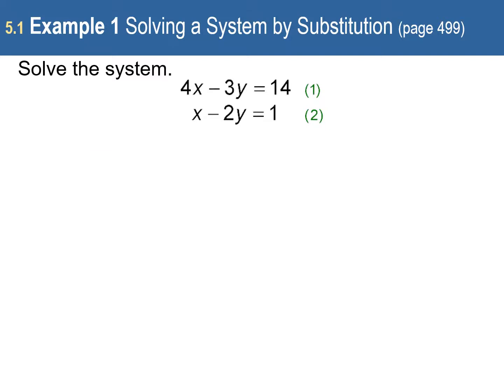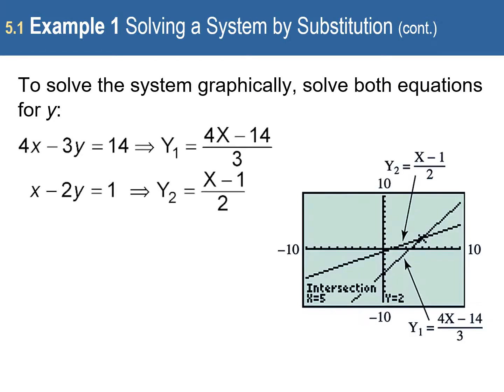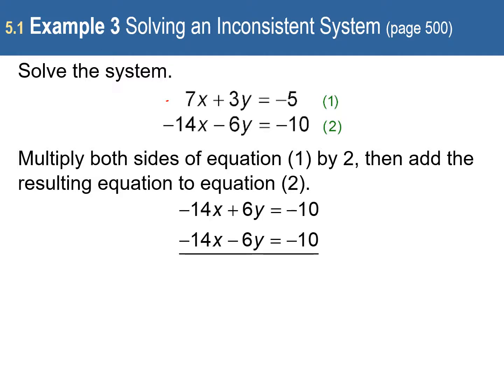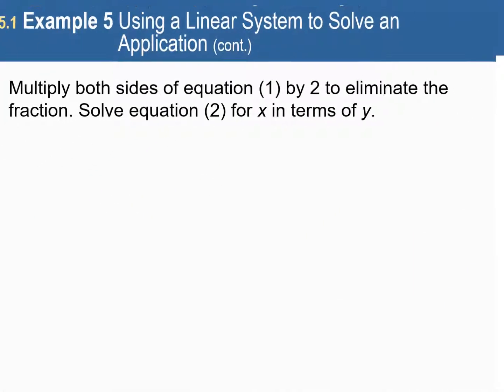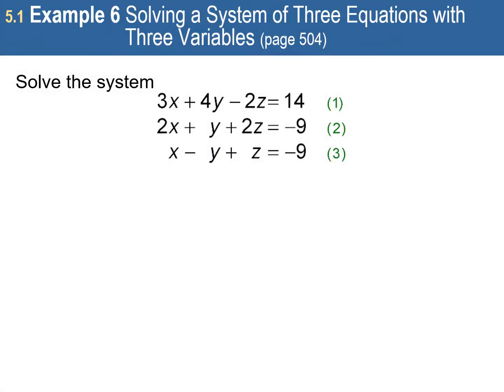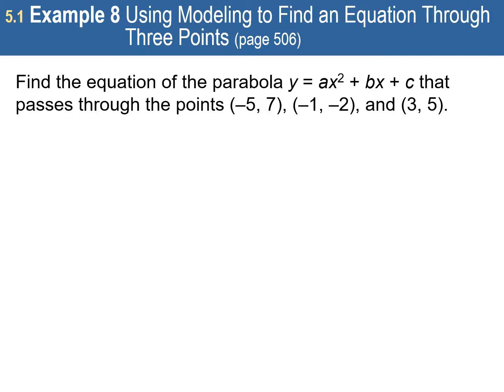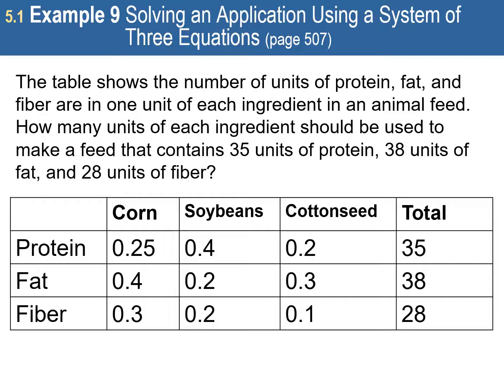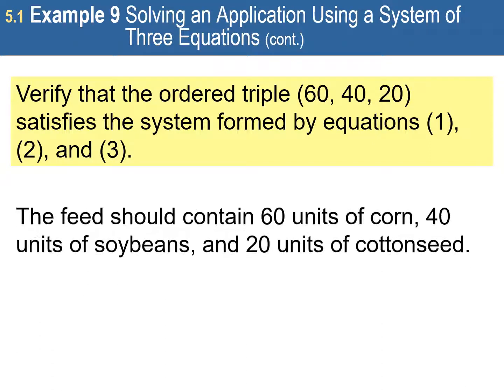5 1 Systems of Linear Equations Class